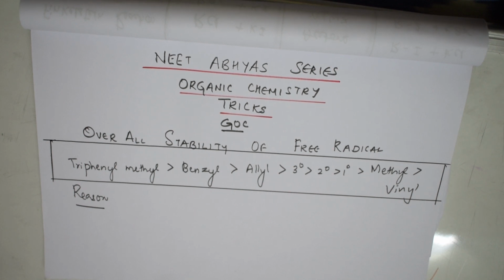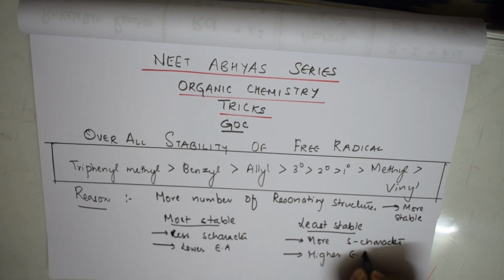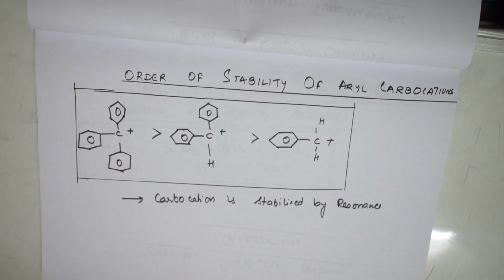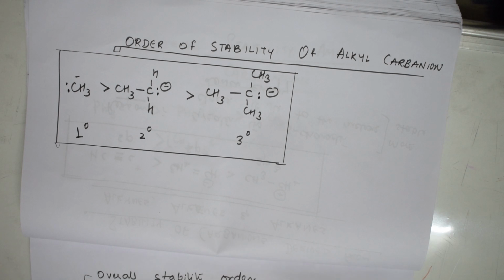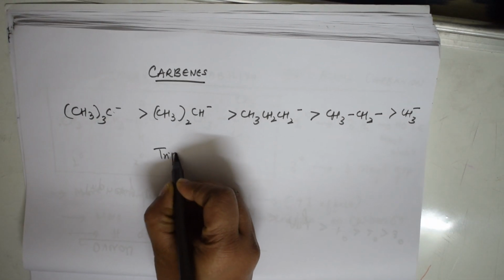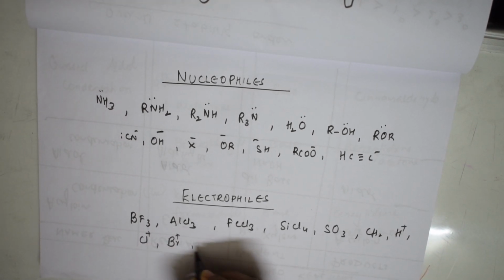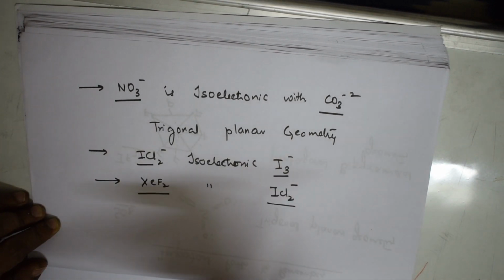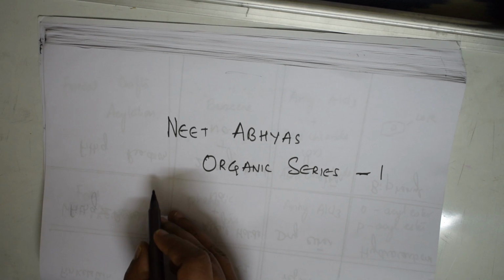🔥🔥 NEET ABHYAS | Part 1/3 | CHEMISTRY ORIGINAL MASTER SERIES | Vani Ma'am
SOLID STATE
numericals-